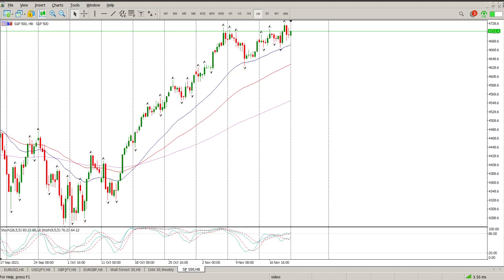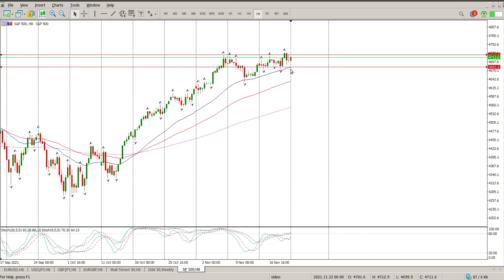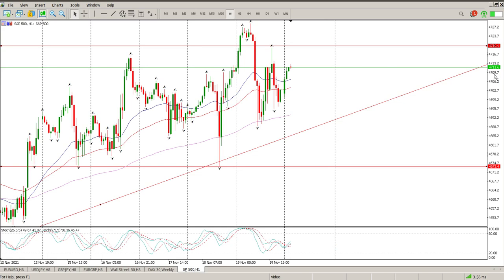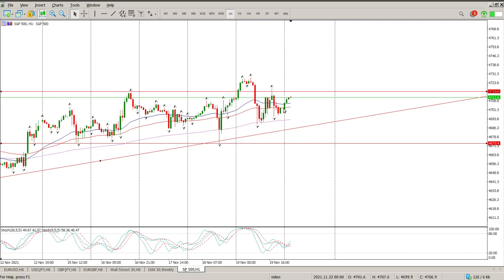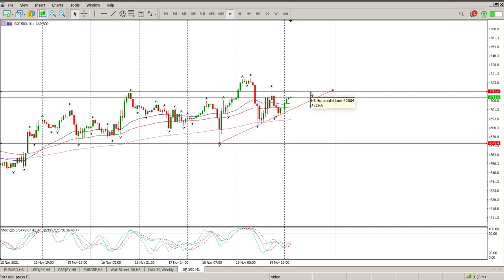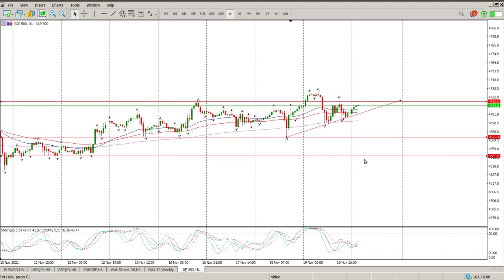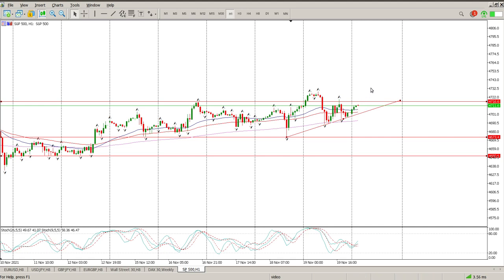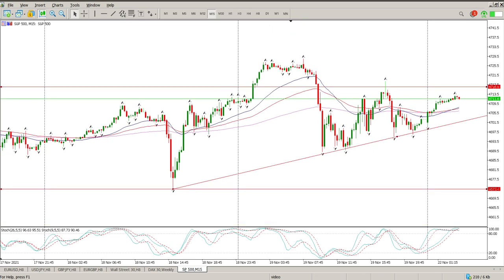S&P 500 Today 22 November 2021 Technical Analysis. Daily market analysis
Daily Technical Analysis of S&P 500 Today 22 November 2021